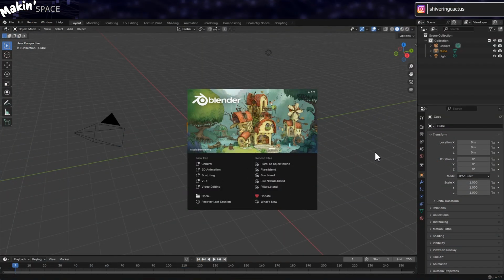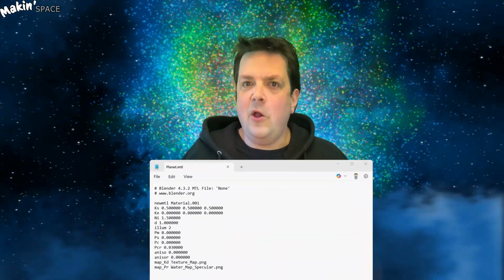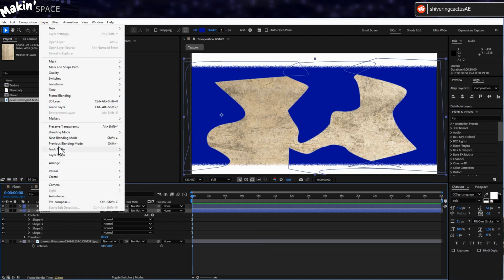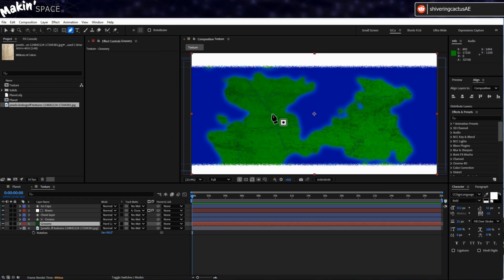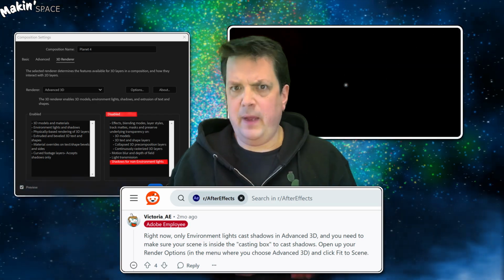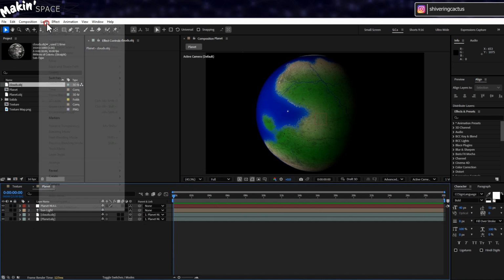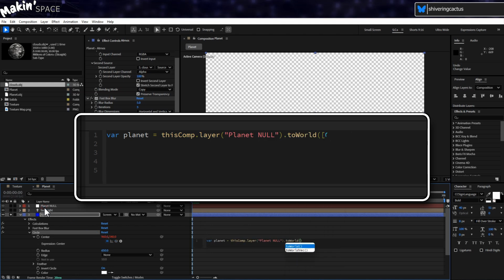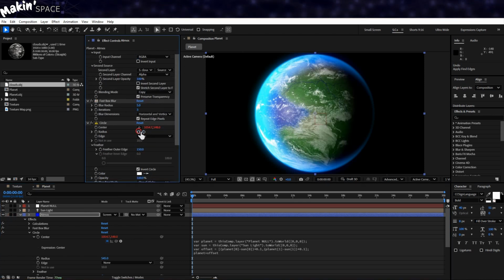Create ANY PLANET in After Effects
The Advanced 3D renderer in After Effects makes it really easy to import 3D objects ... but unless you know 3D software, you're stuck using what others have built.

For a planet (real or imagined) it is kinda nice to have that control for yourself.  In this video, I'm going to show you just how easy it is to make a basic sphere using @BlenderOfficial and then export that as a Wavefront OBJ model which means you can do all the texturing and animation directly in AE.  We can do this because OBJ models use a separate MTL file to link to textures - which means it is incredibly easy to update the textures without needing to learn Blender or other 3D software.

Once we have a textured planet, I then show how to create a clouds layer and then an atmosphere layer - all without ever going back into the 3D software.  In fact, if you don't want to use Blender, then you can download all the files you need to get started right here:

*Chapters*
0:00 Makin' Planets
01:17 Create a sphere in Blender
04:21 Texture Maps in AE
10:48 Clouds and Atmosphere